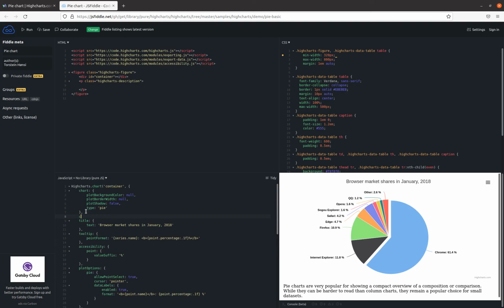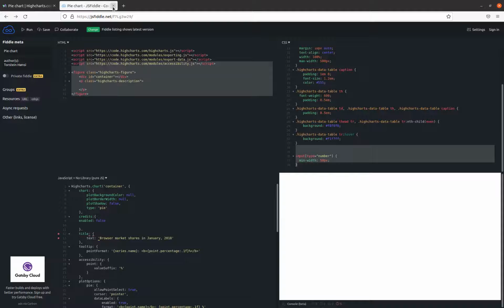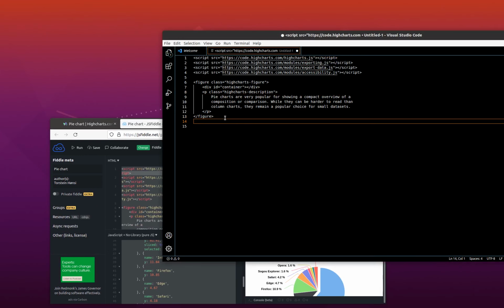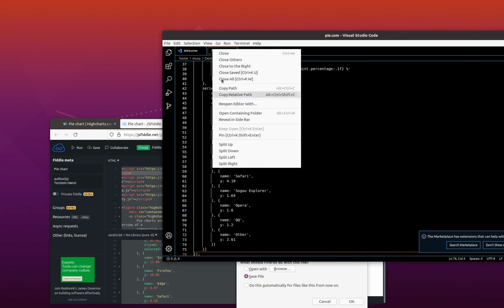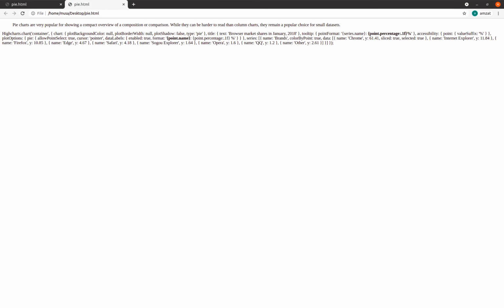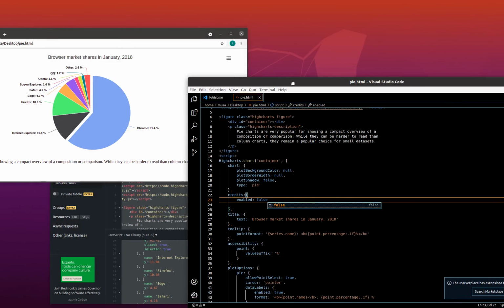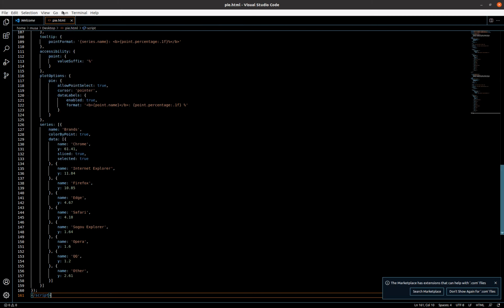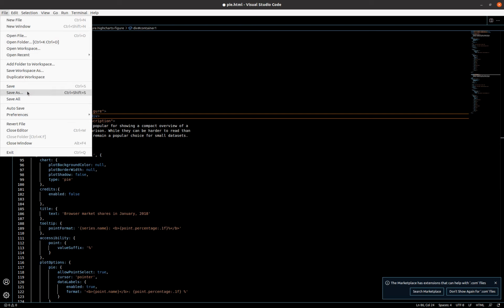How to remove highcharts.com text from pie chart highcharts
How do I delete Highcharts com?

Highchart by default puts a credits label in the lower right corner of the chart. This can be removed using credits option in your chart settings. will remove the highcharts.com logo.

What is legend in Highcharts?
Image result for How to remove highcharts.com text from pie chart highcharts
The legend displays the series in a chart with a predefined symbol and the name of the series. Series can be disabled and enabled from the legend.

How does Highcharts license work?